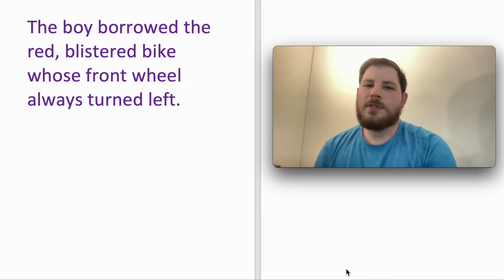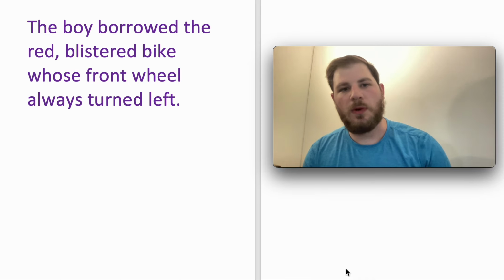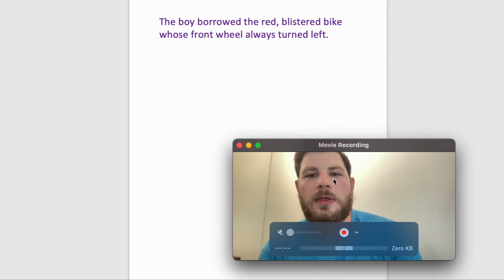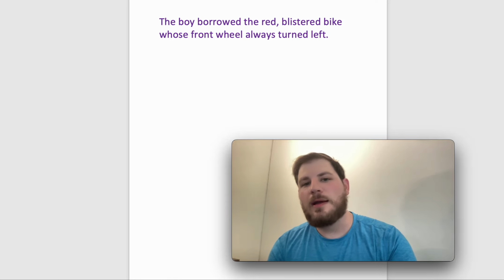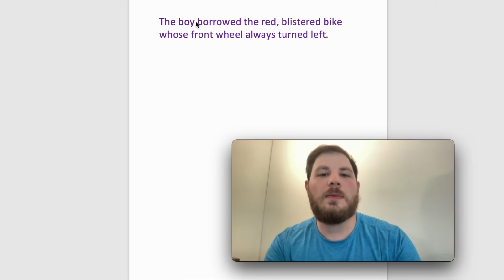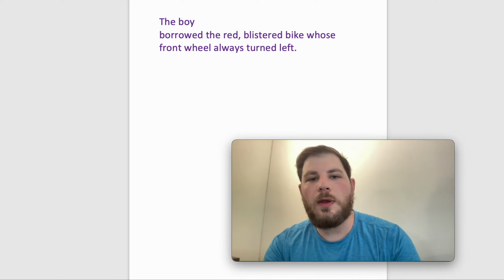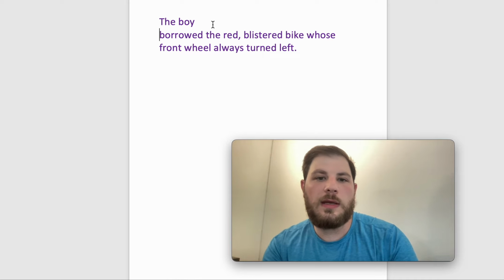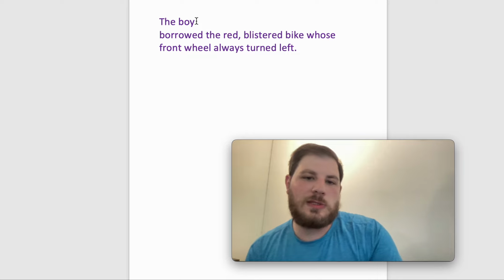The Importance of Line Break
Discover the power of line breaks!